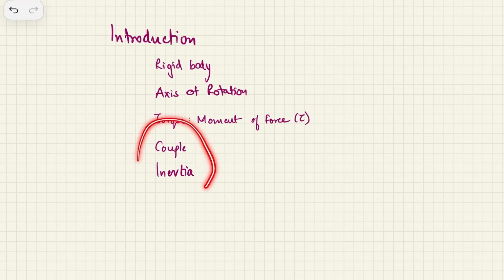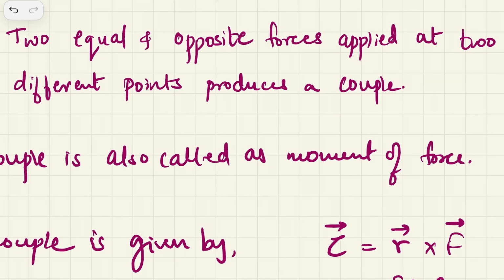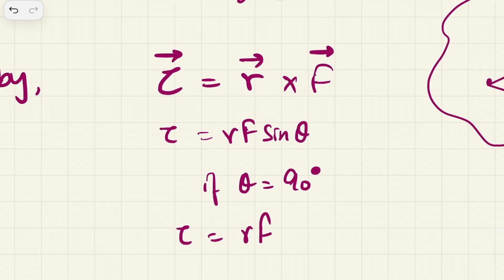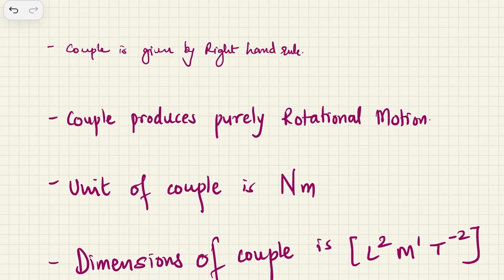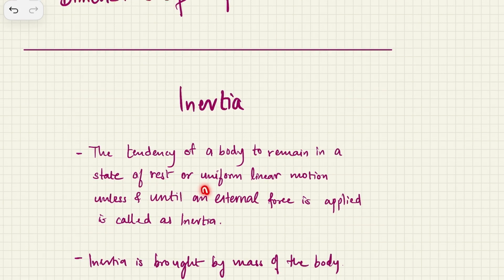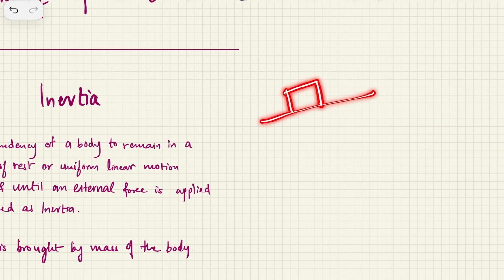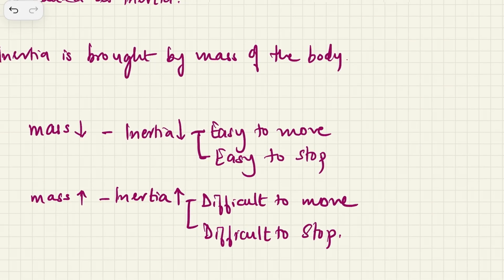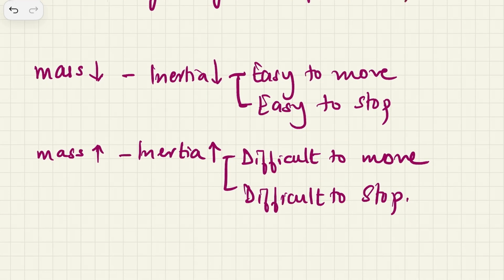Inertia & Couple Explained | Rotational Motion | Class 11 and 12 Physics | JEE/NEET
In this video, learn the concepts of Inertia and Couple in Rotational Motion in a simple and exam-oriented way. Understand what inertia is, the different types of inertia, and how a couple produces rotational motion without causing linear motion. This lecture is ideal for Class 11 Physics, Maharashtra Board, CBSE, JEE, and NEET aspirants.

Topics Covered:

* Meaning of Inertia
* Types of Inertia
* Everyday Examples of Inertia
* What is a Couple?
* Characteristics of a Couple
* Moment of a Couple
* Applications of a Couple

This lecture will strengthen your fundamentals of rotational mechanics and help you solve conceptual and numerical questions with confidence.